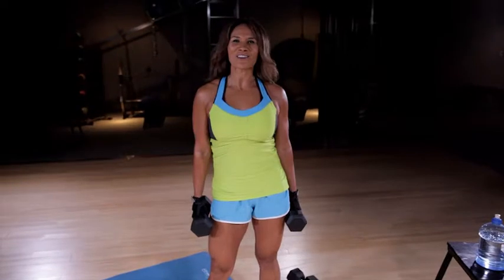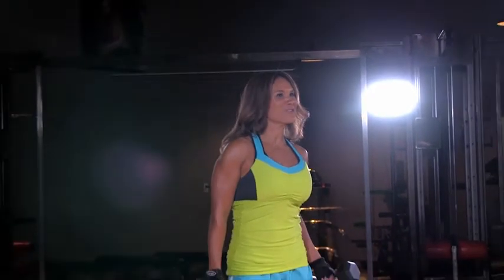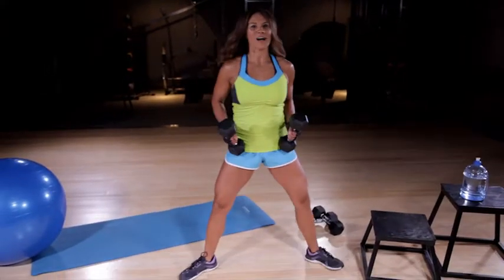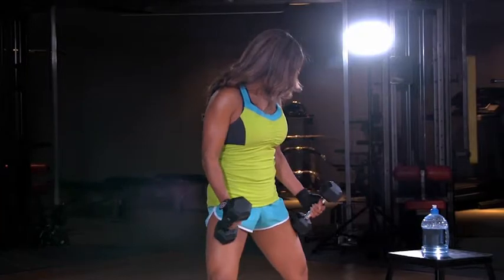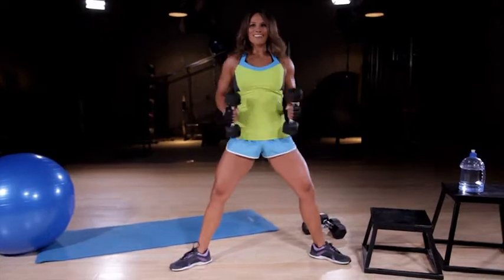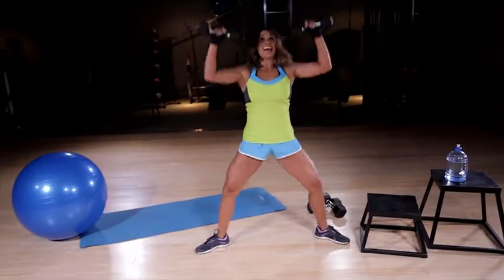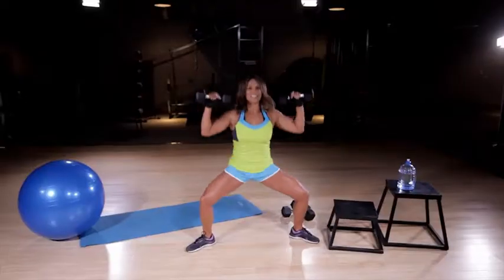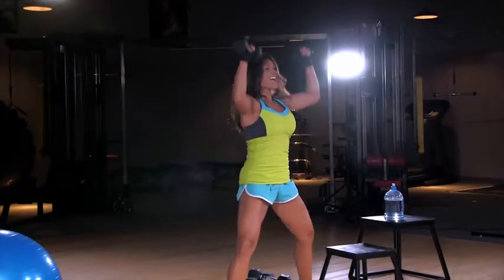Fit Tip Christy Plie Squat -Workout Video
Christy shows us a workout video with multitasking plie squat in this Fit Tip of the day.